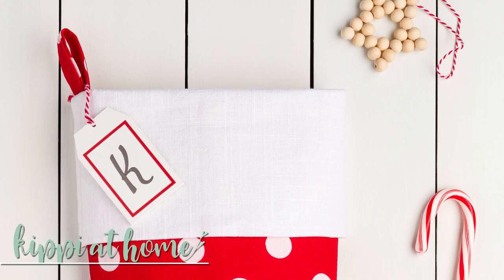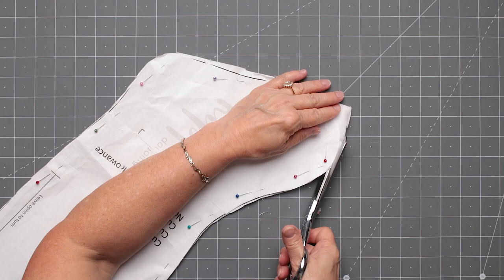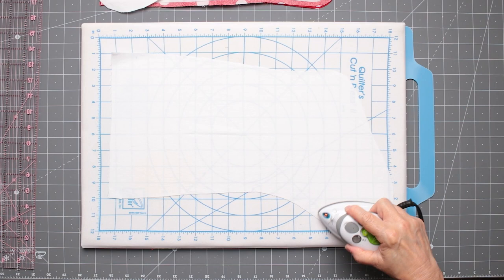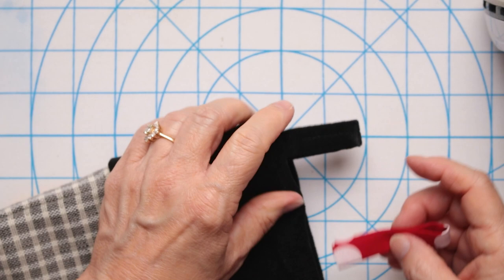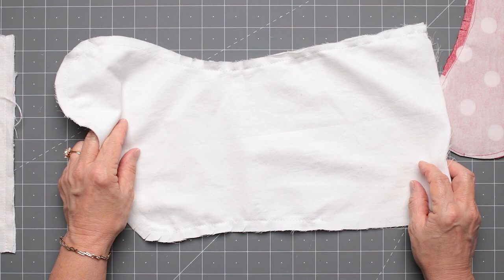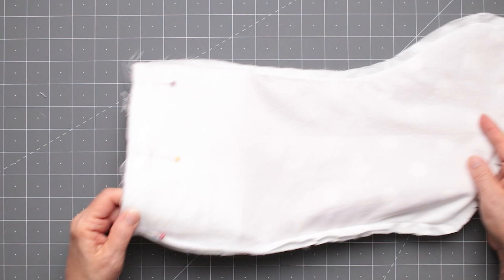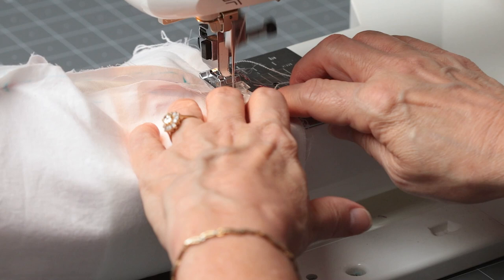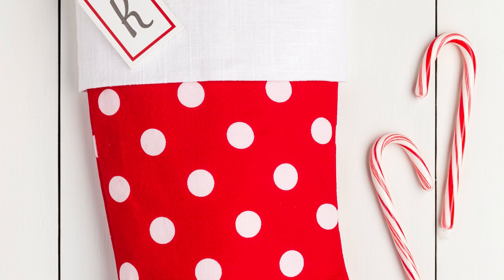Easy Christmas Stocking Tutorial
This Easy Christmas Stocking Tutorial teaches you how to make a gorgeous Christmas Stocking with this easy step-by-step tutorial and free pattern. Then, you can sew your own DIY stockings to match your decor, for gifts, and more.

Supplies:
➡️ Face fabric
➡️ Lining fabric
➡️ Mini iron
➡️ Sewing machine
➡️ Thread
➡️ Fabric marker

Chapters:
0:00 - Intro